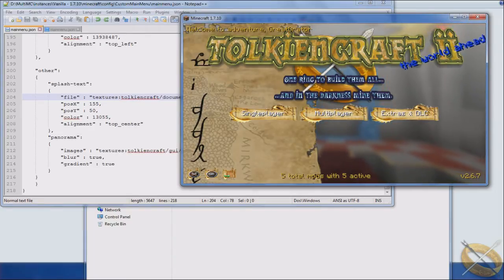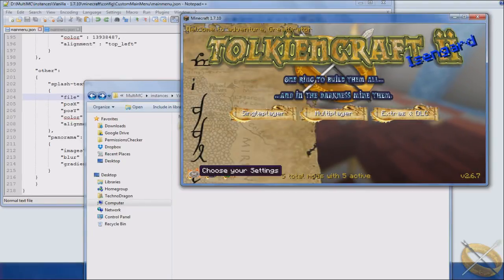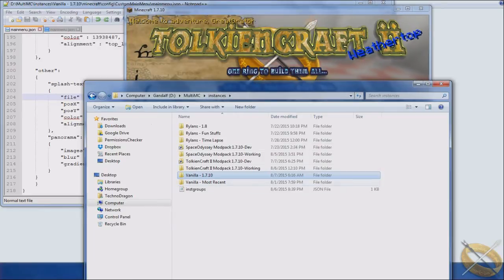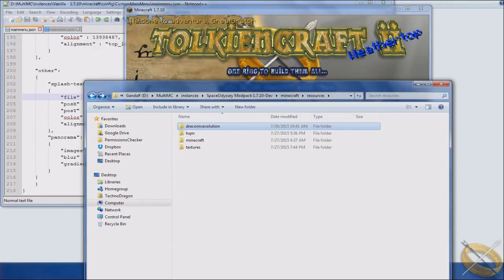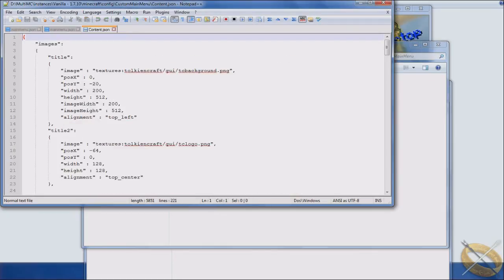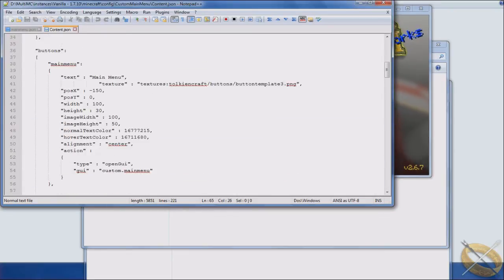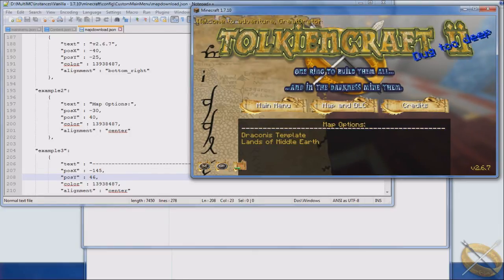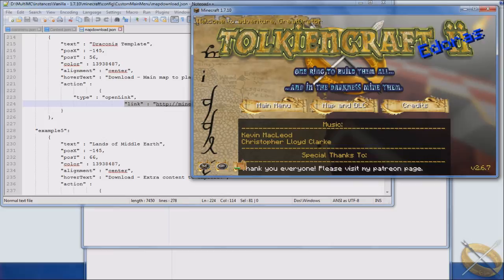Tutorial Series - Minecraft - Custom Main Menu - Extras